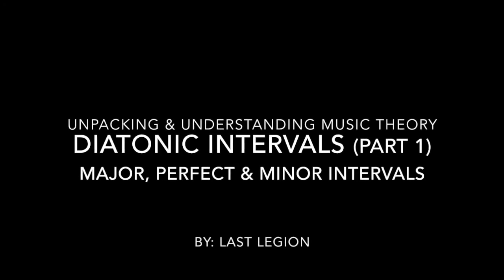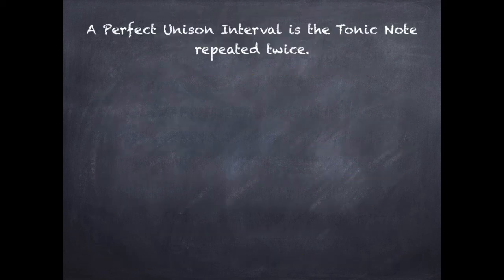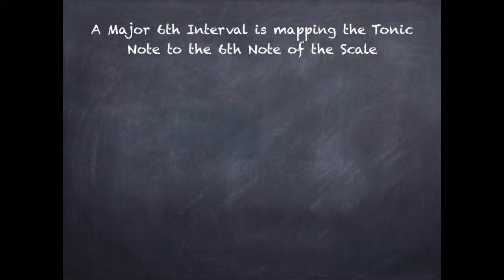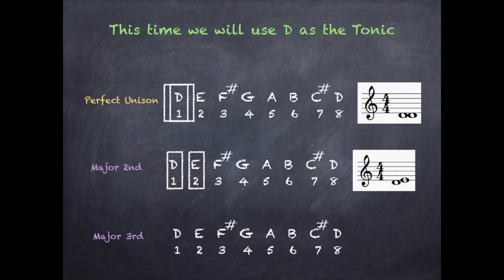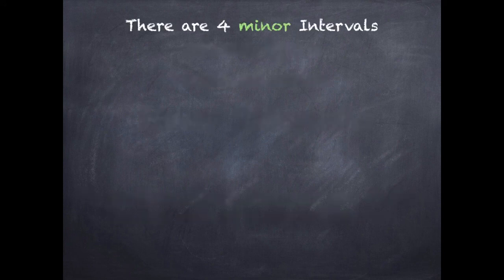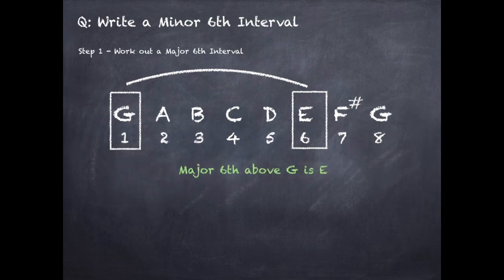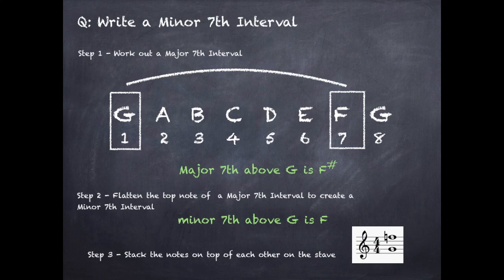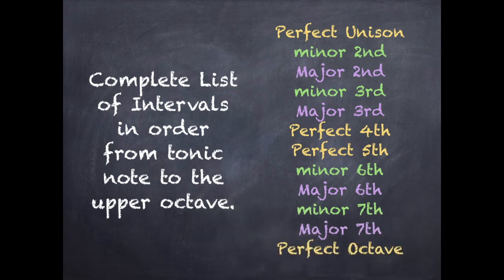INTERVALS - Major, Perfect & Minor Intervals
This video unpacks Diatonic Intervals, specifically Major, Perfect and Minor Intervals and shows you how they work and how to write them.